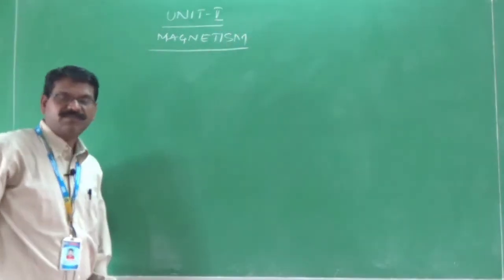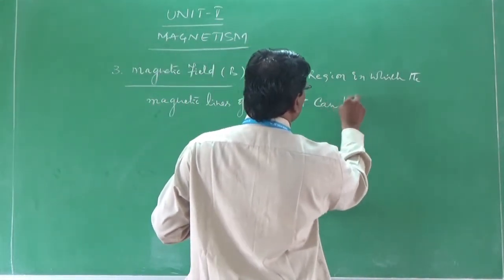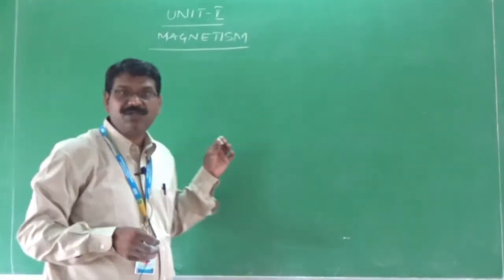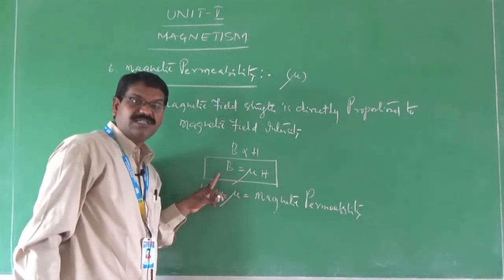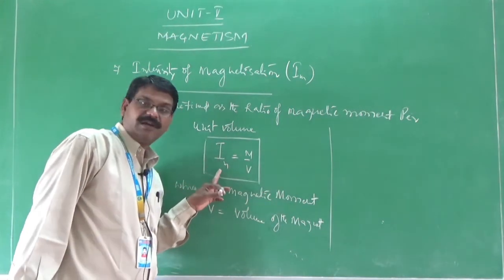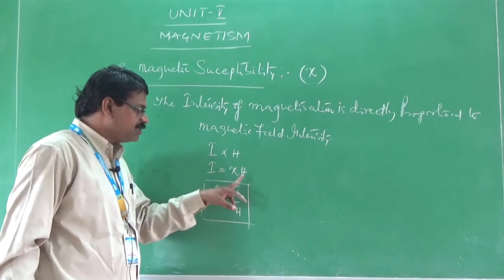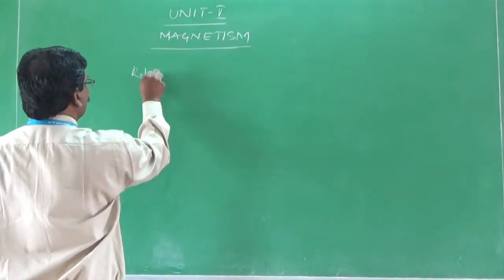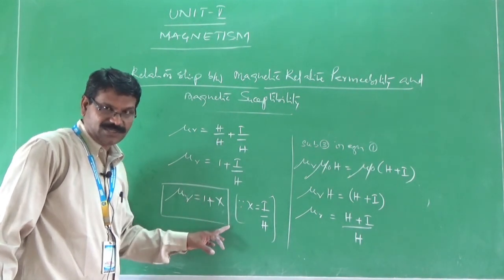I.B.TECH II SEM APPLIED PHYSICS-UNIT-5 MAGNETISM -PART-01